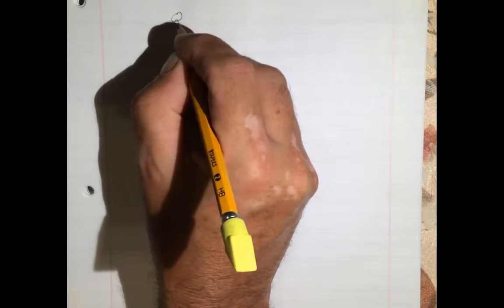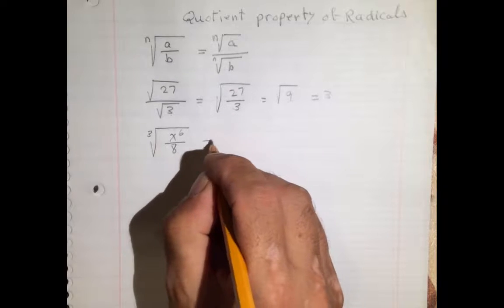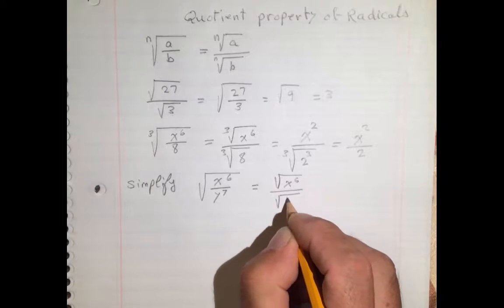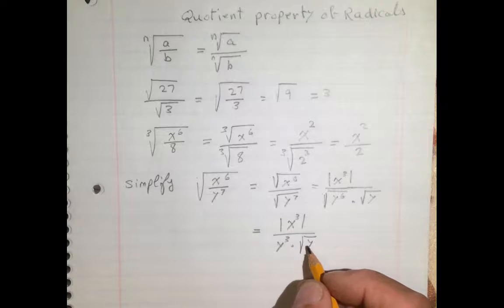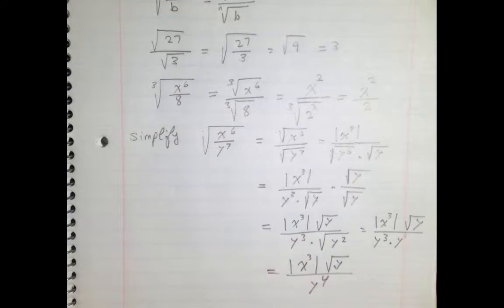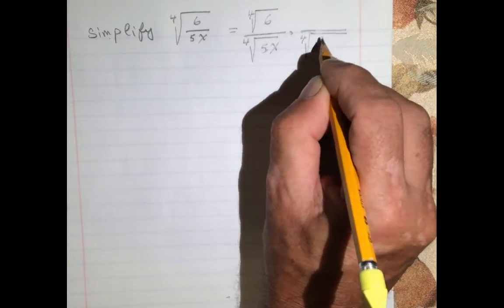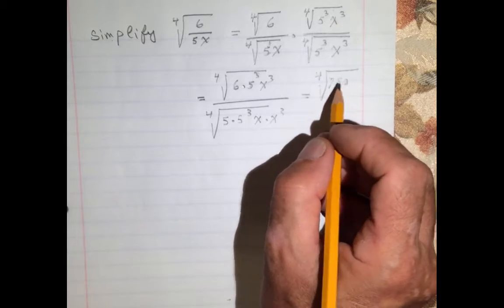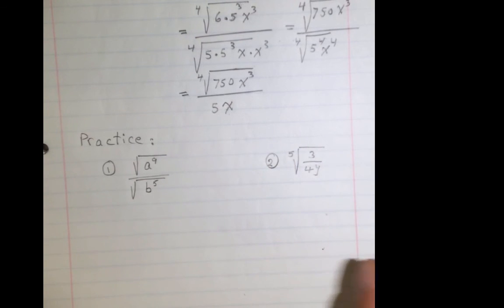Qutient Property of Radicals